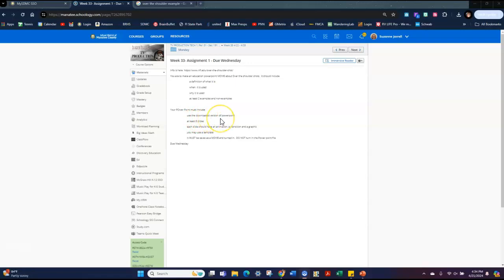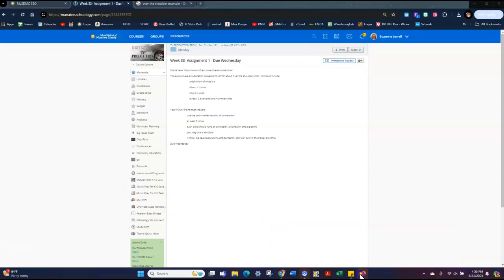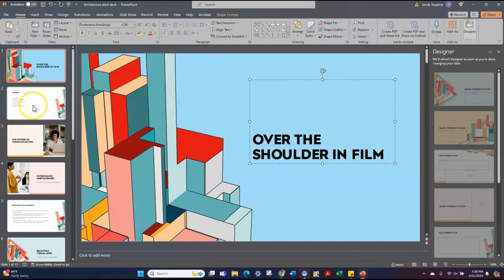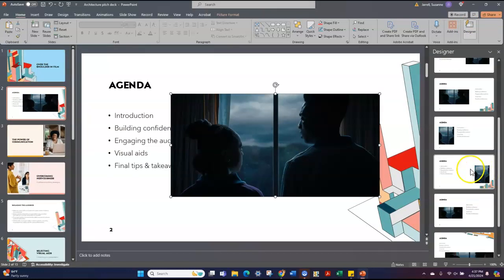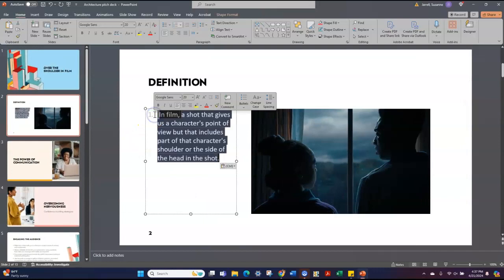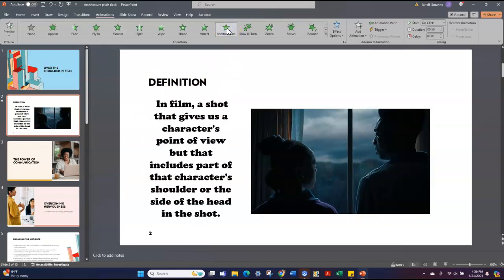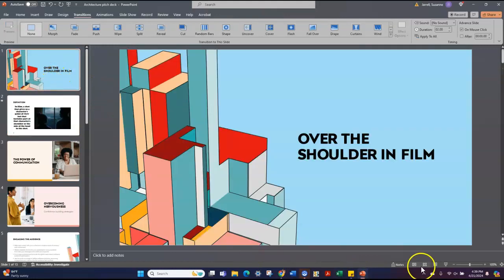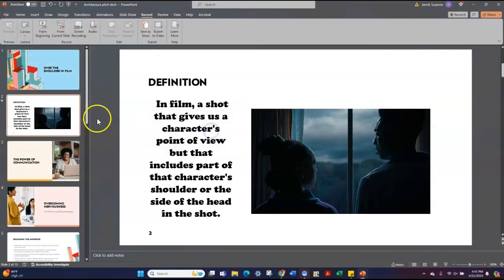OTS Power point